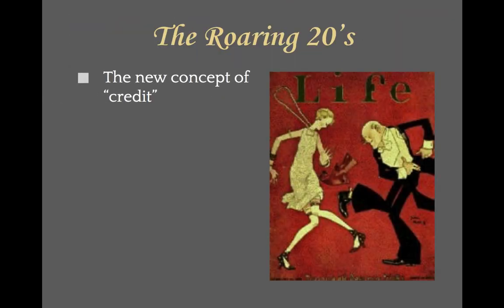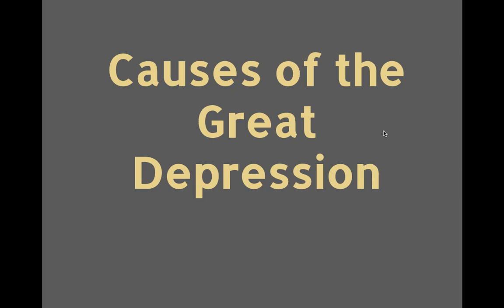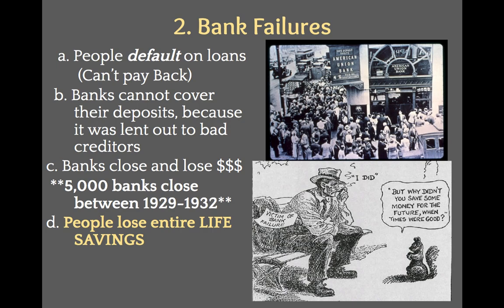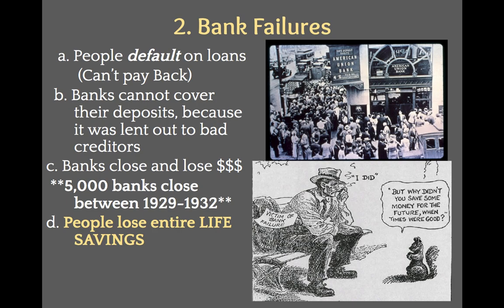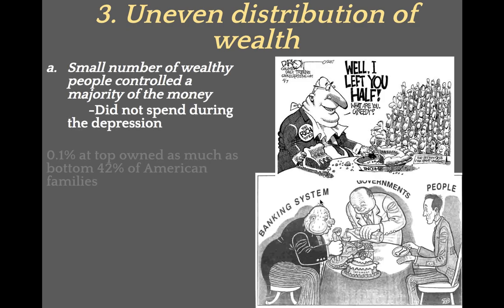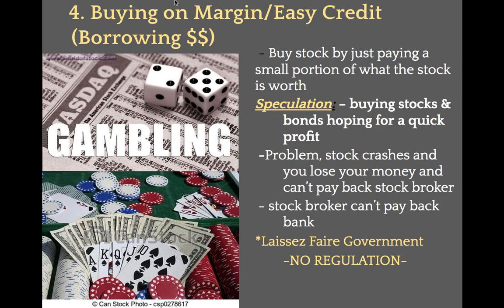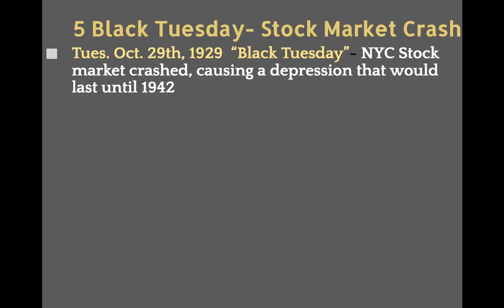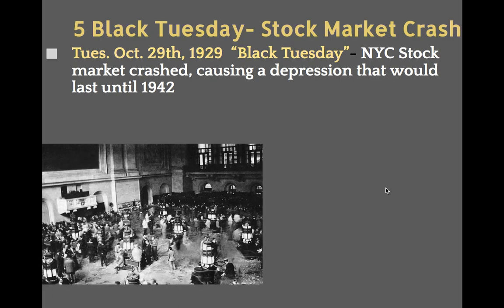Unit 5 Day 4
THURSDAY NOTES